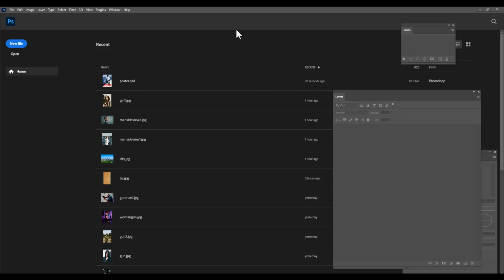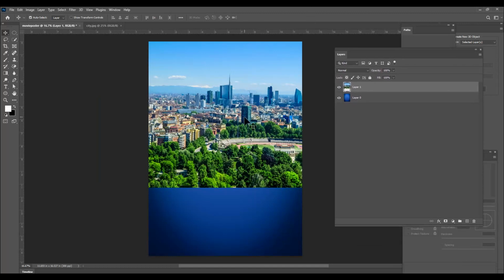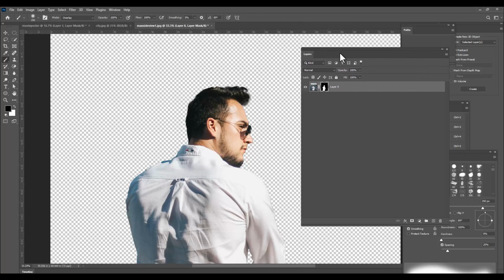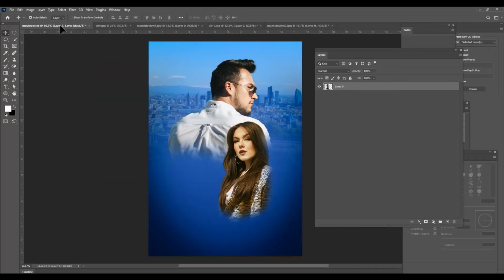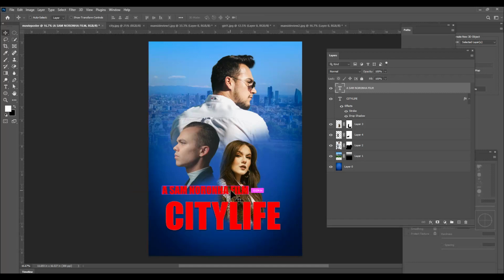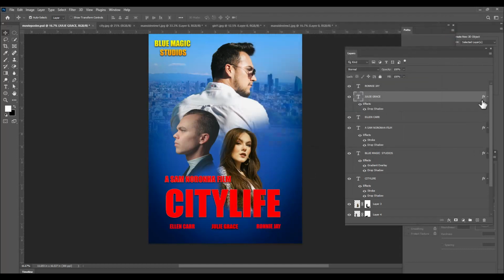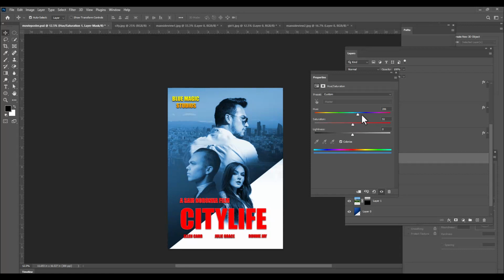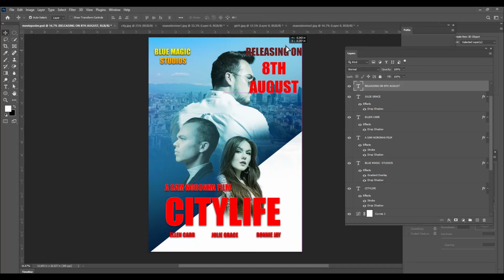Design a Movie Poster in Photoshop - Quick shorts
Learn to design a movie poster in simple and easy steps
using different options of photoshop such as mask gradients
layer styles etc.